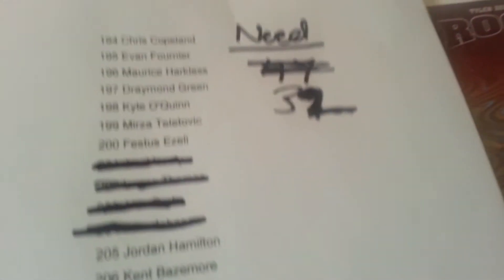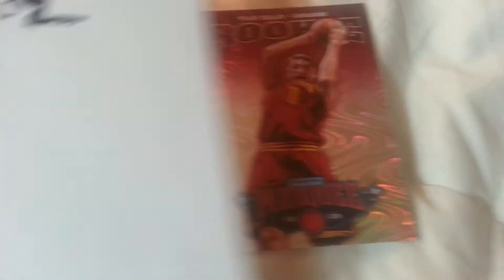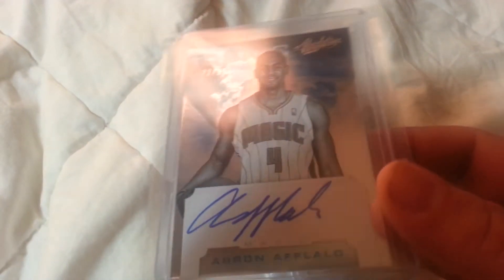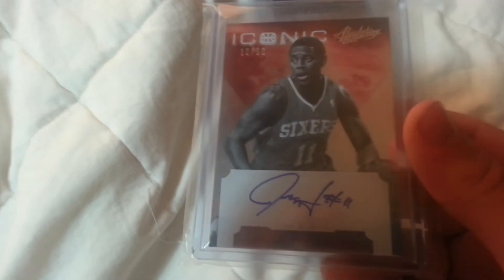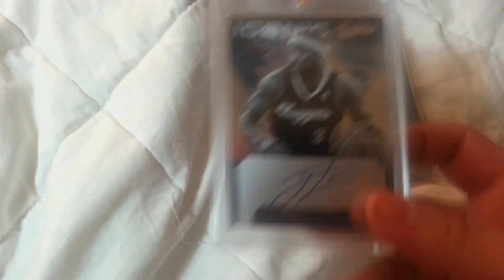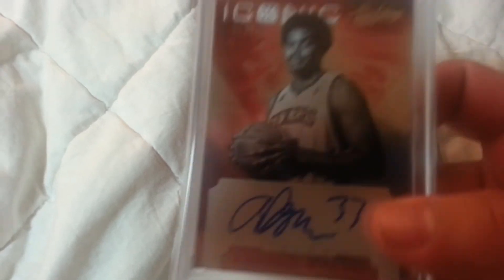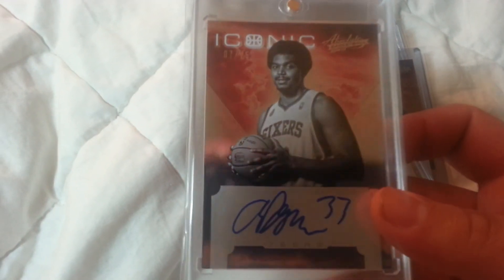Cards I need! Set Updates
Looking for swirloramas and iconic cards from absolute!